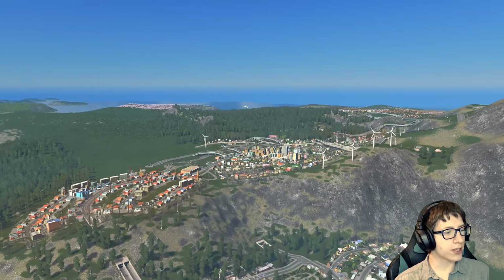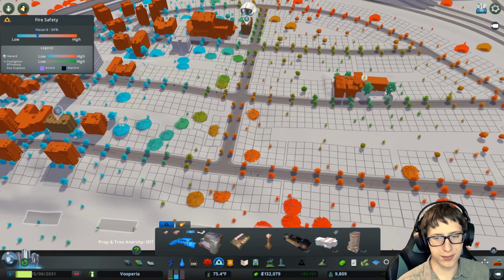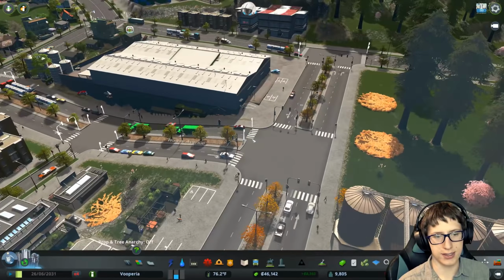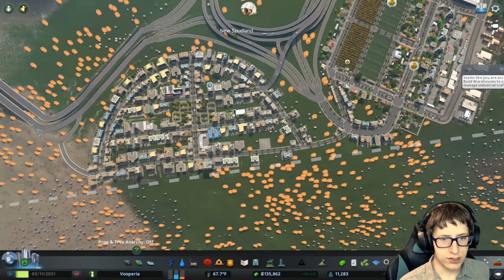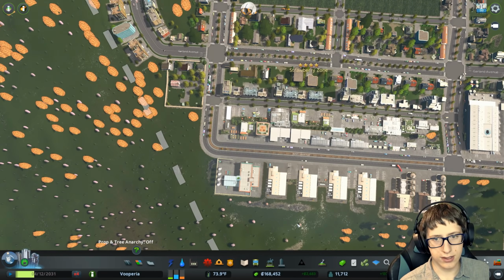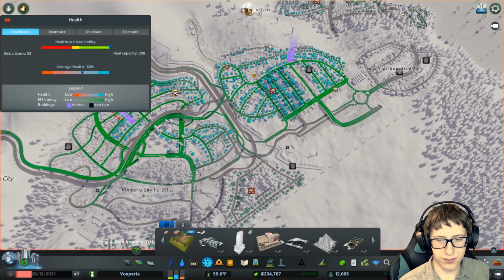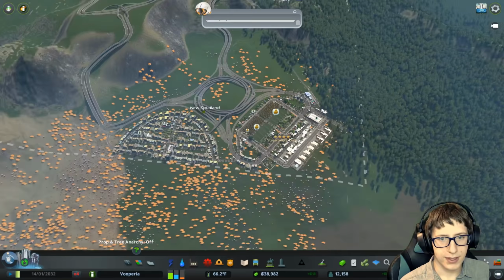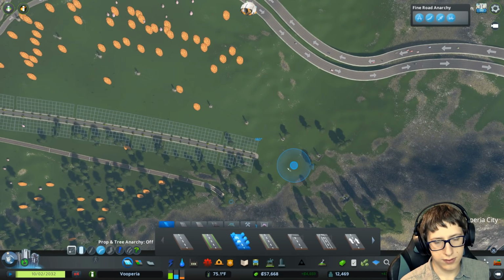FARMERS UNITE | Cities Skylines | Greater Vooperian Empire #11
We build massive new residential areas to create workers for the farms in New Spudland!